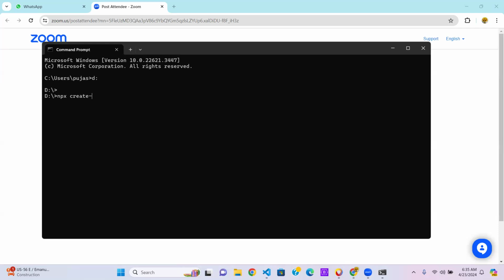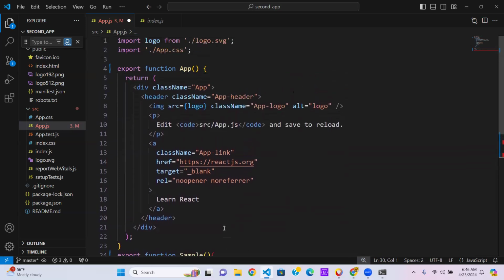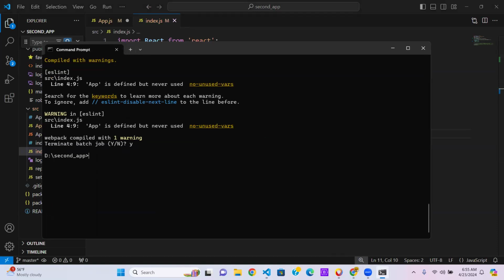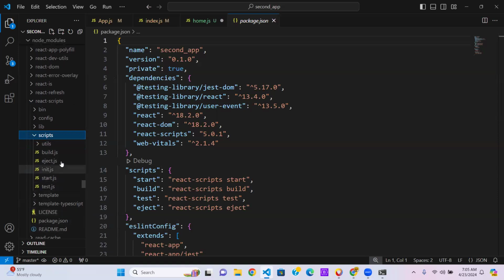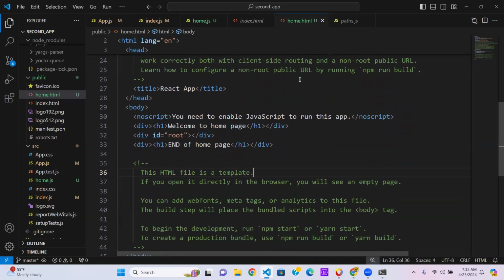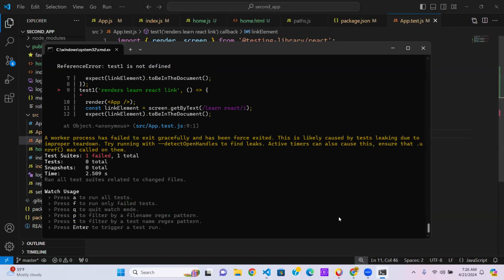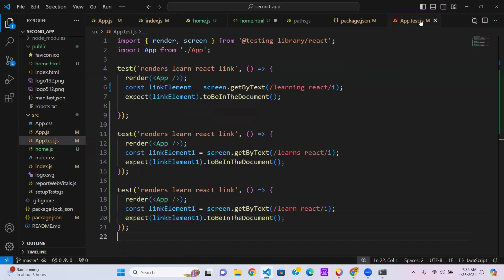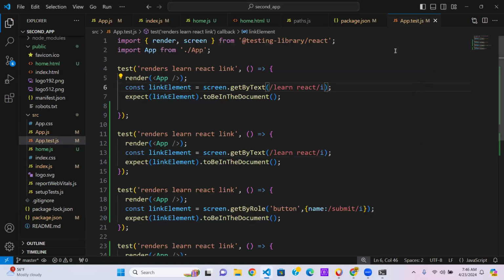Front End Development with ReactJS Part 1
Front End Development with ReactJS - create-react-app tool, reactjs folder structure, index.js,index.html,App component, npm start, npm test commands